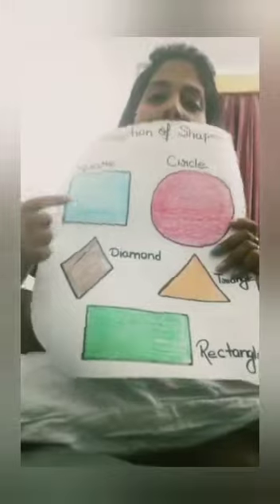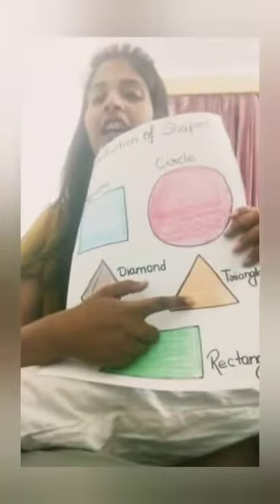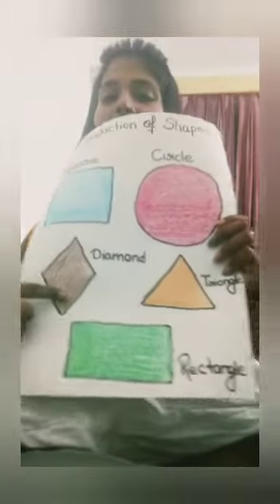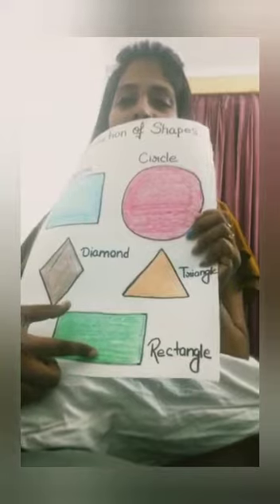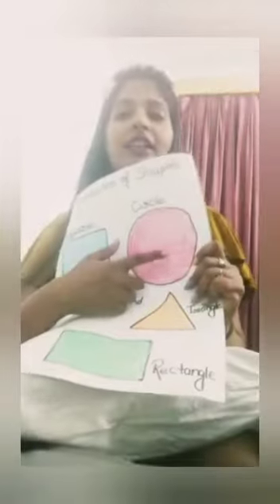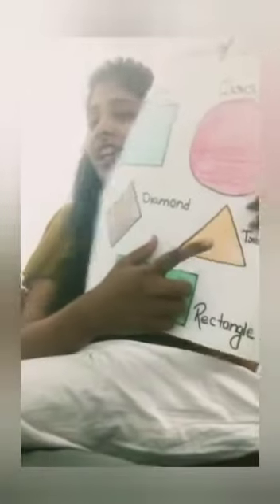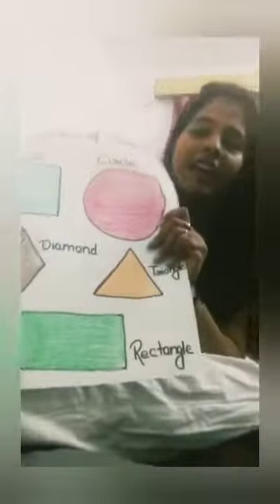Introduction of shapes